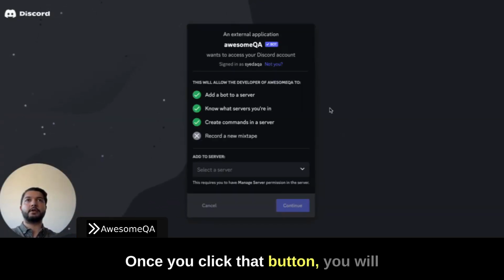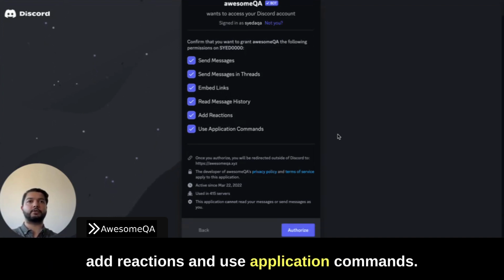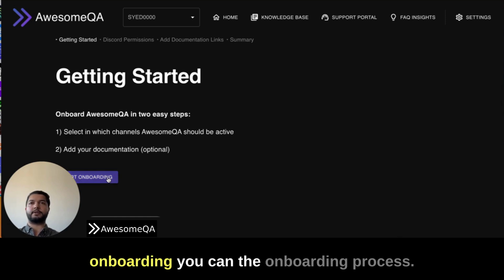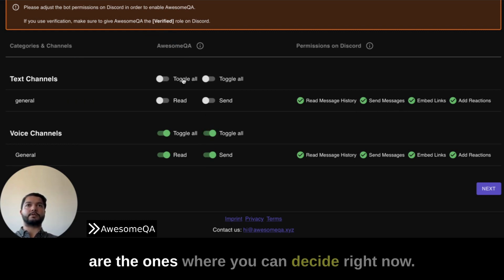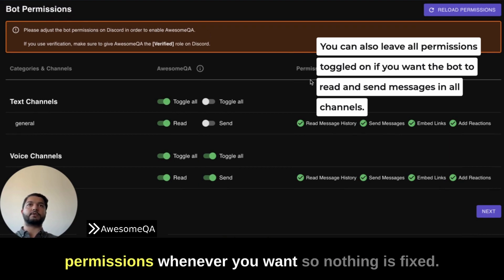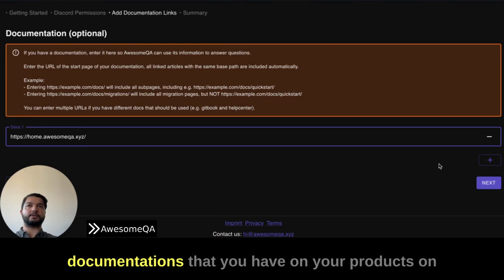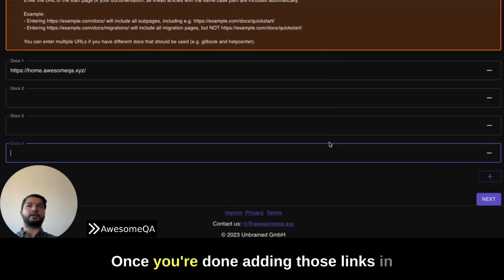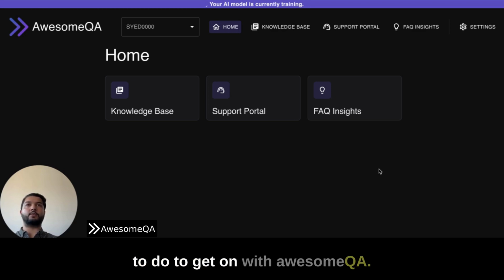Getting Started | AwesomeQA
In this tutorial, we'll walk you through the entire process of inviting the AwesomeQA bot to your server and completing the onboarding process.

Video Highlights:

- Invitation Process: Learn how to generate the invite link for the AwesomeQA bot and add it to your server. We'll cover permissions and configurations to ensure a smooth integration.

- Setting Up Onboarding: Follow along as we guide you through the onboarding process. You'll witness firsthand how to configure the bot's settings to tailor its behavior to your server's unique needs.